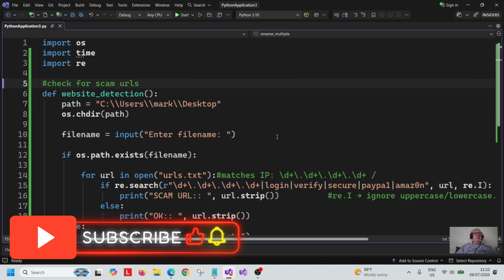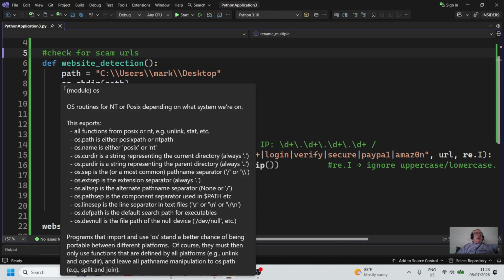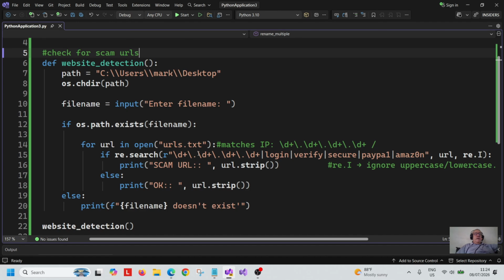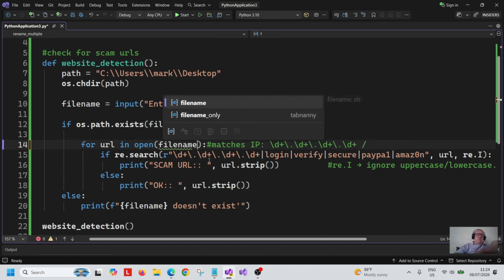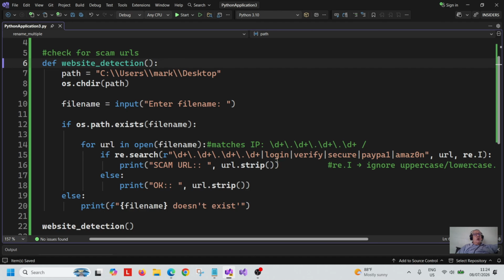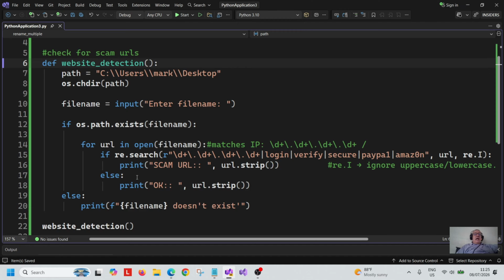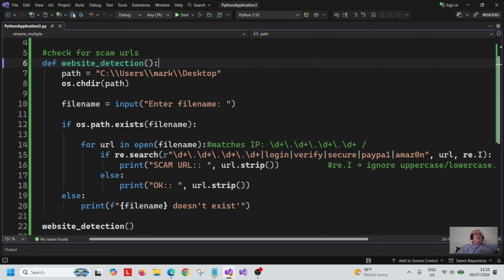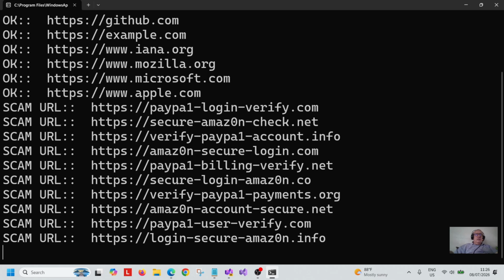Can This Python Script Spot Fake PayPal & Amazon Phishing URLs?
In this video, I test a Python program that scans a list of fake phishing and scam-style URLs to see if it can spot suspicious patterns before they trick someone into clicking. The script checks URLs that look like real brands but use small changes like paypa1, amaz0n, login, verify, and secure to fool users.

This is a simple but useful Python project if you want to learn about URL checking, phishing detection, scam links, string matching, and beginner cybersecurity ideas. I’ll show how the program works, what makes a URL look suspicious, and how you can build your own fake phishing URL tester in Python.

If you’re learning Python and want practical projects instead of boring examples, this one is a good place to start.